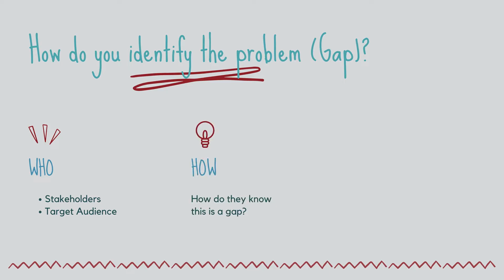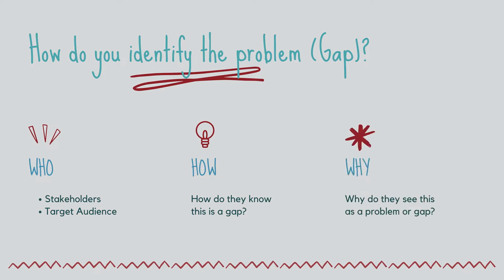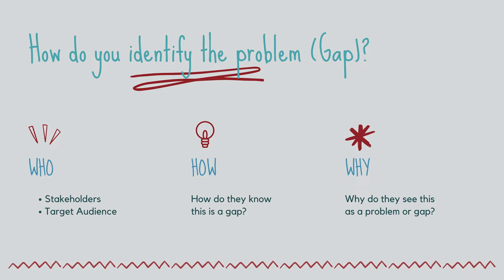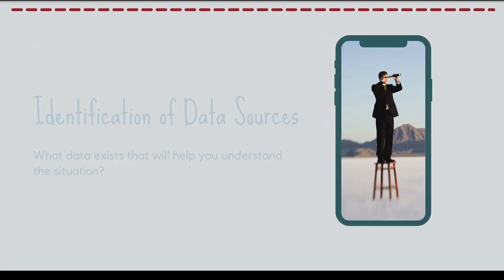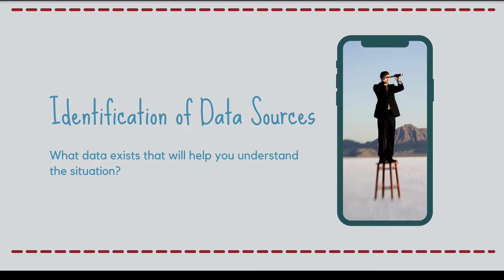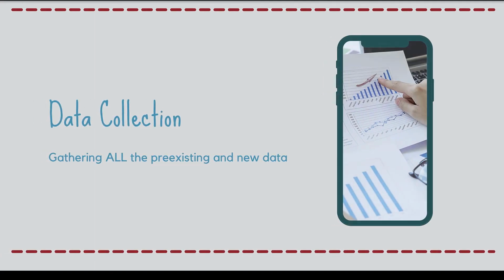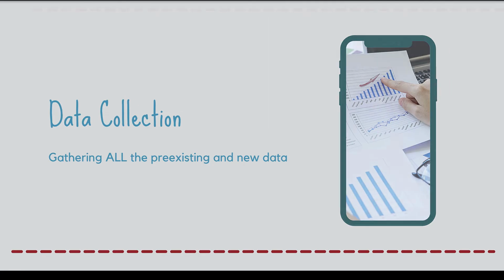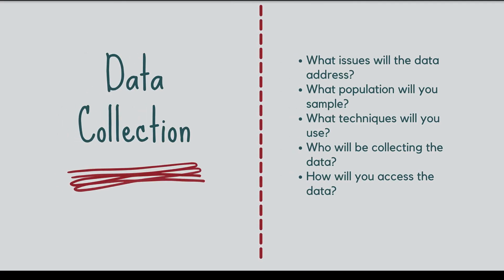Needs Assessment process